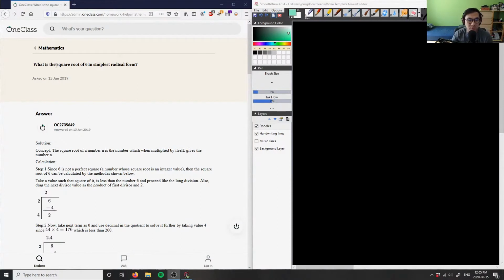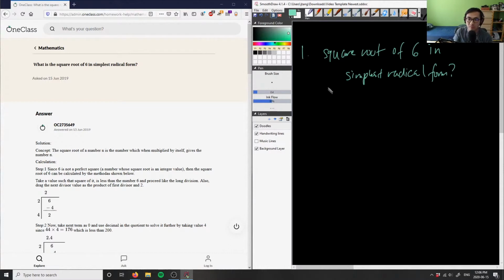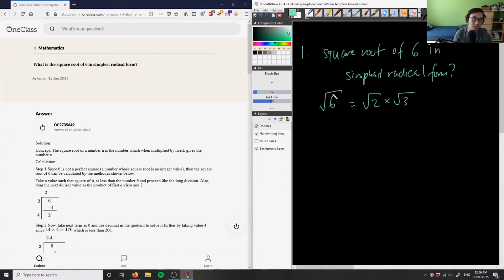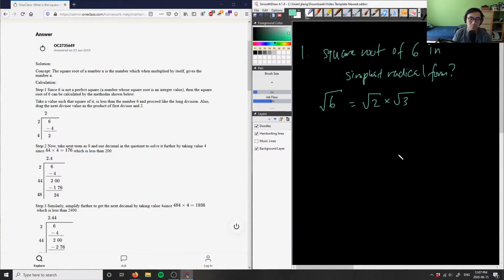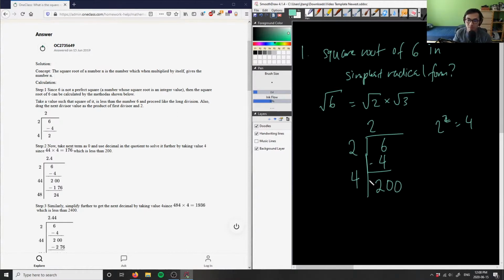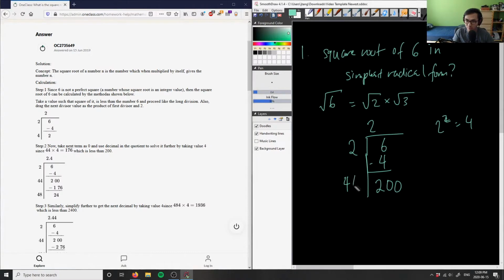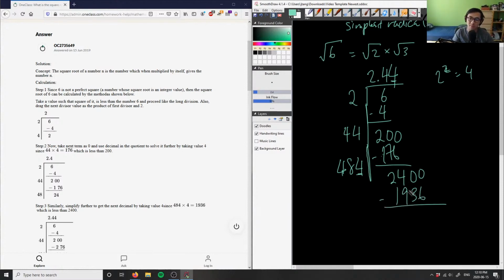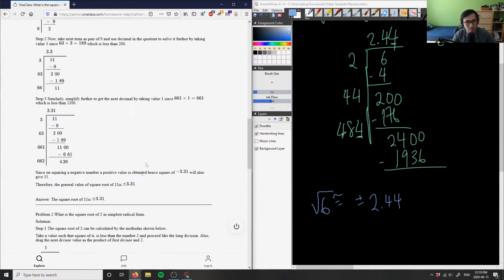what is the square root of 2400